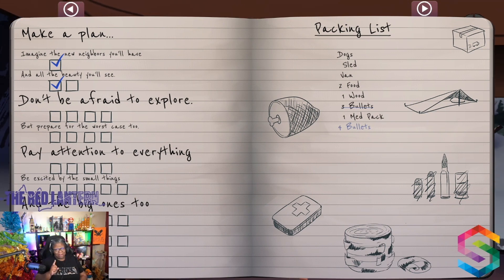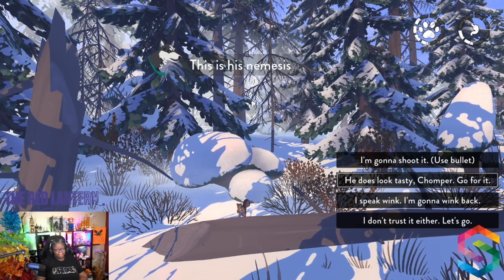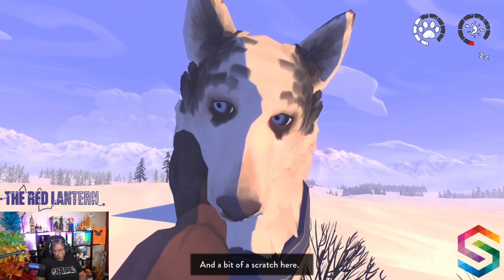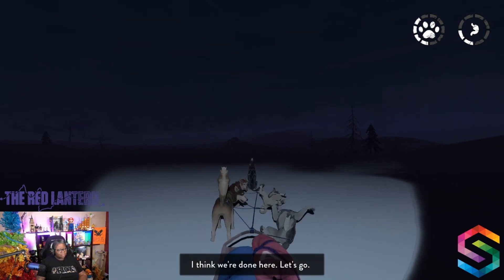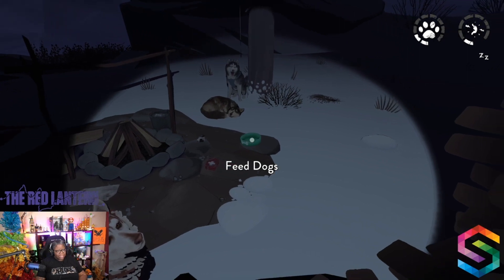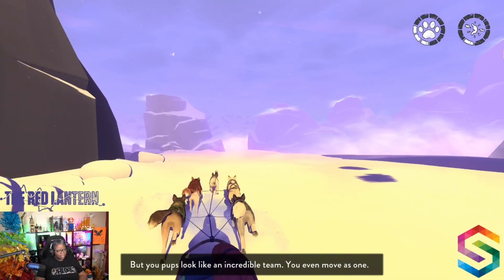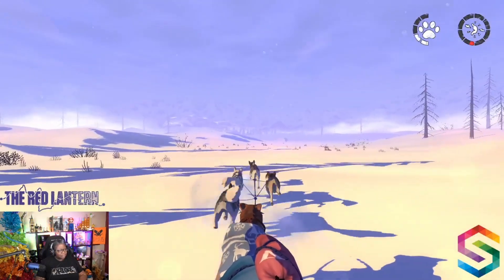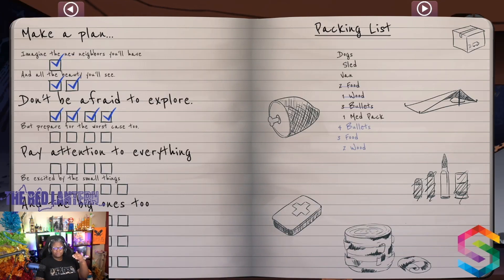Second Run: I'm a Musher! (The Red Lantern Gameplay)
In this episode we get a look at the game The Red Lantern by Timberline Studio that released on PC (Epic Game Store) and on the Nintendo Switch on 10/22. Taking what we have learned from our first run in the game we try to go further and do better in the second run. Can we do it? Will we survive?

The Red Lantern is a narrative driven rogue-lite whose protagonist (voiced by Ashly Burch) has taken off to start a new life as a musher in the Alaskan bush! There are lots of challenges and lots of fun!

*Game provided courtesy of Timberline Studio, but all opinions are unbiased and my own.

Don't forget to check out my Twitch channel for livestreamed content
Xbox Gamertag: Saffista